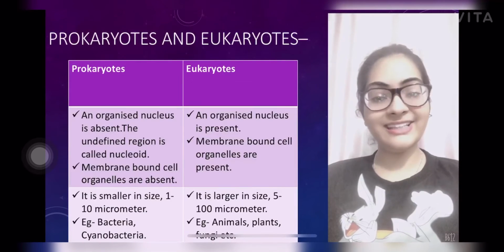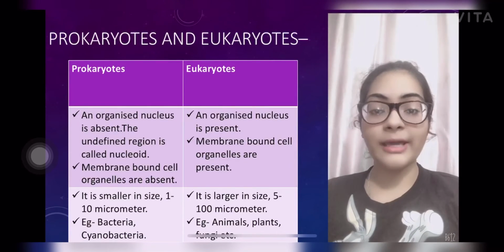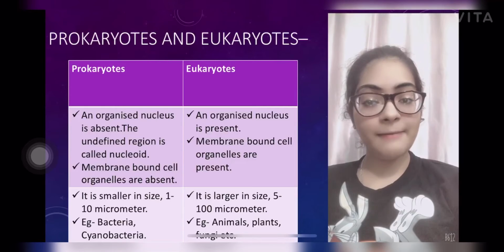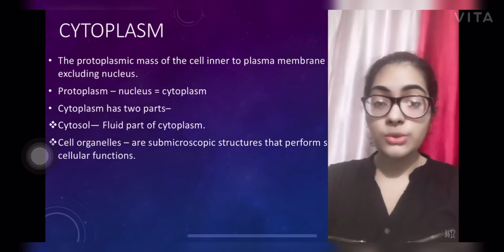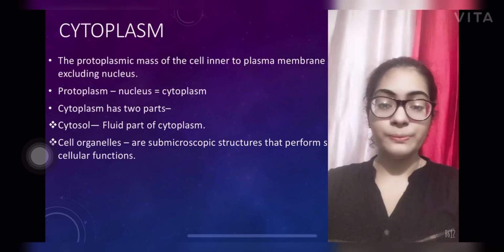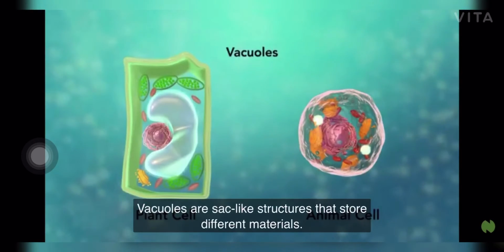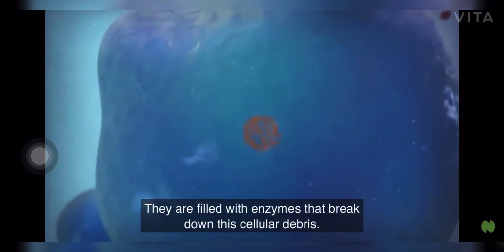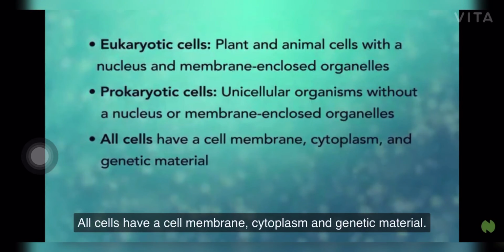Class 9th biology chapter 1/lecture 7